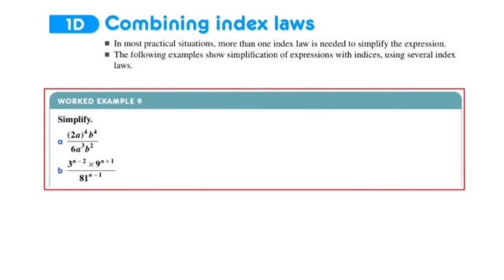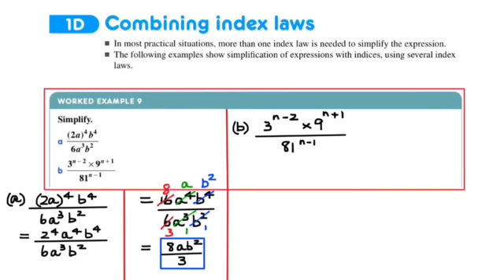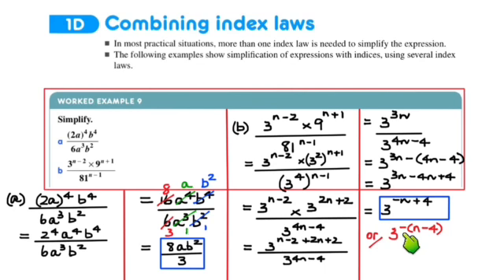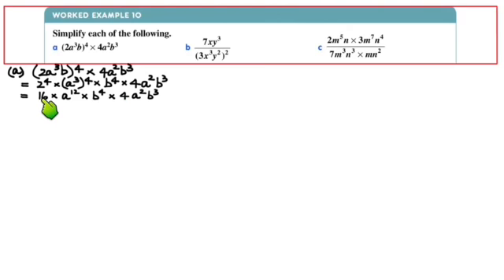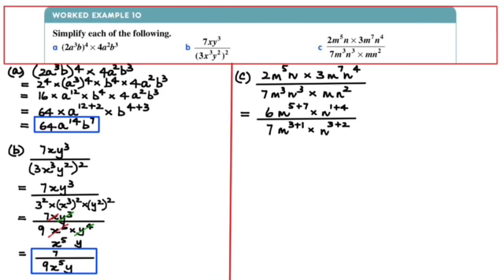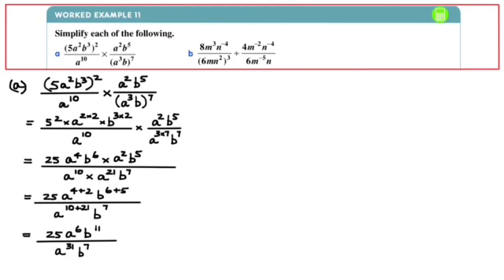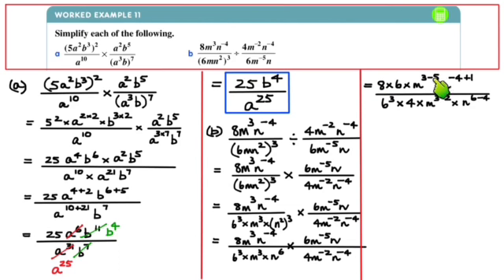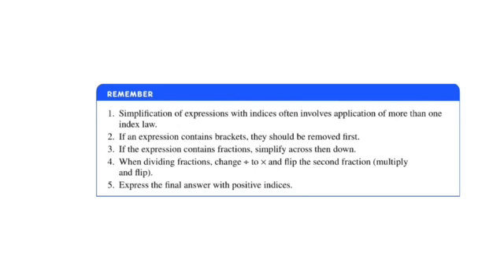10Maths1 5 or 1D Combining Index Laws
This video was prepared for students who are undertaking Year 10 Mathematics as part of the Australian National Curriculum.  The subject is combining index laws.